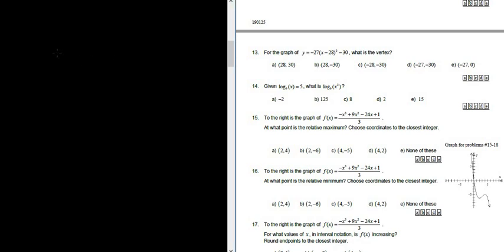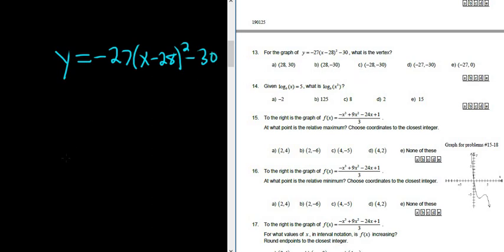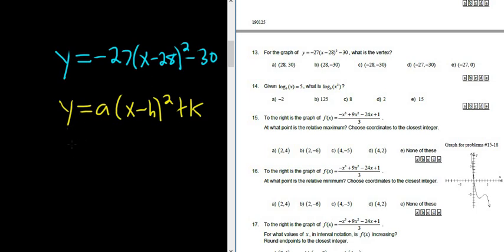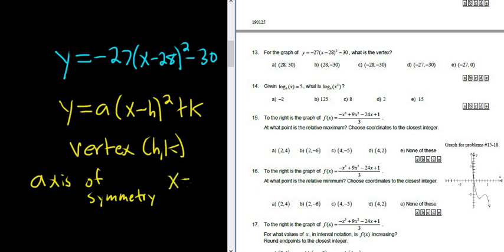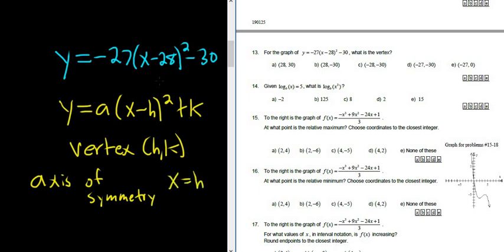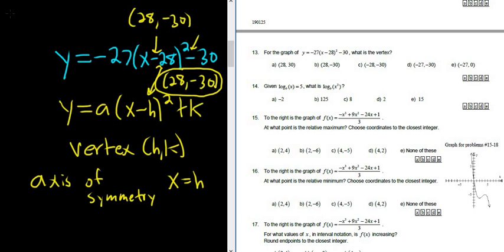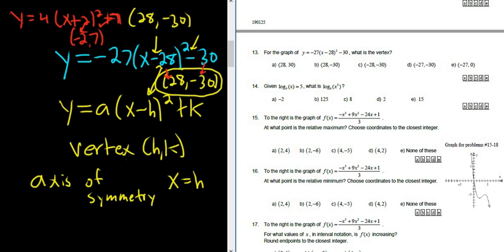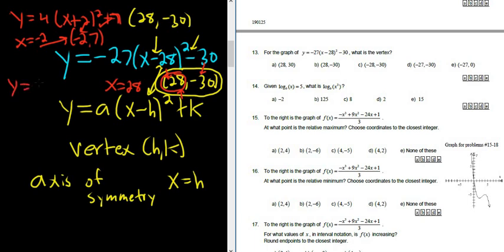#13. Find the Vertex of the Parabola y = -27(x - 28)^2 - 30